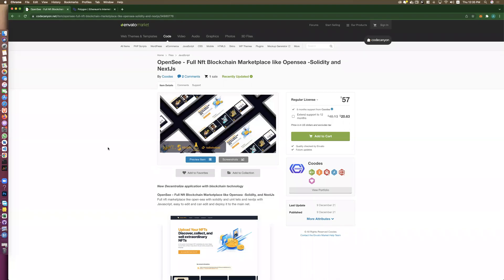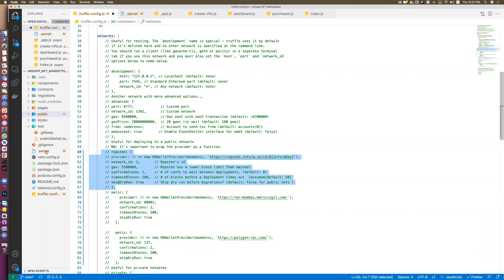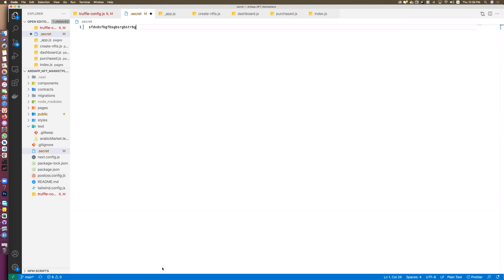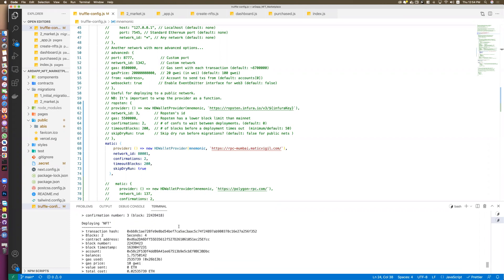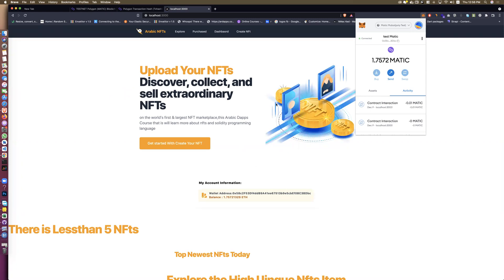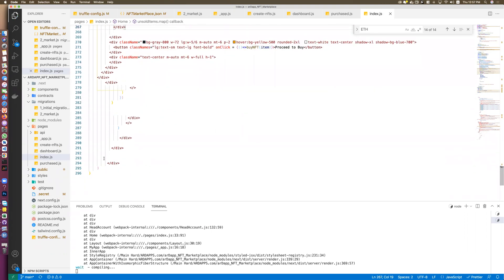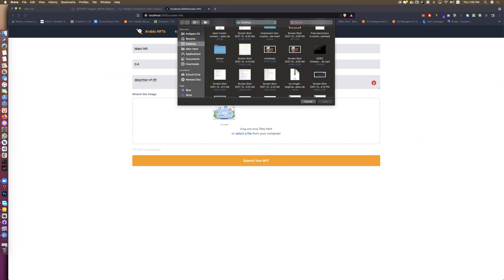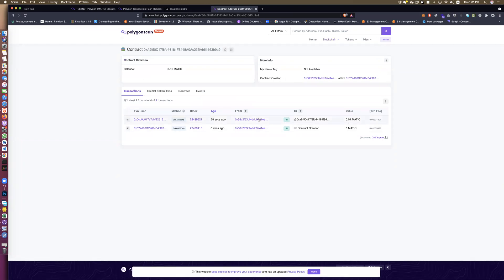OpenSee -Full Nft Blockchain Marketplace like Opensea -Solidity and NextJs -Upload To polygon Net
OpenSee -Full Nft Blockchain Marketplace like Opensea -Solidity and NextJs -Upload To polygon Network